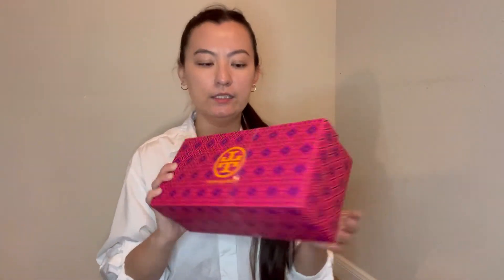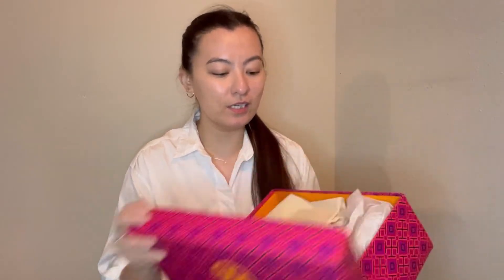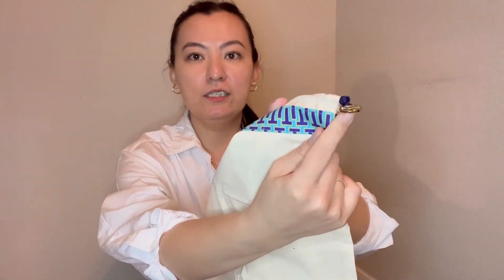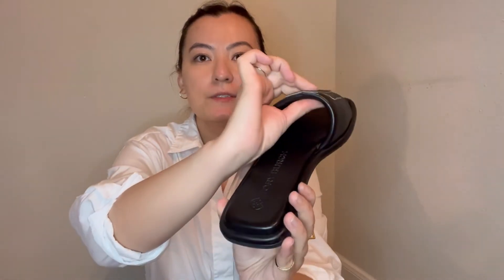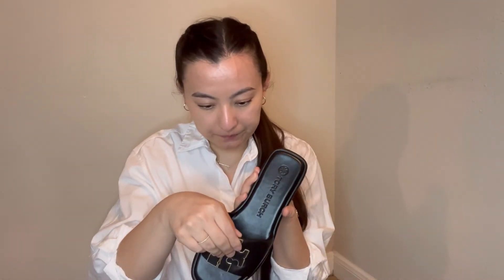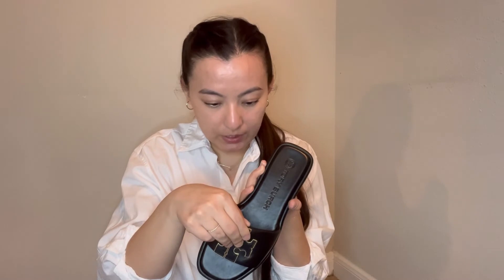Tory Burch Double T Sport Slides Review | Sizing, Price, Comfort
I hope you enjoy this review and that it's helpful!